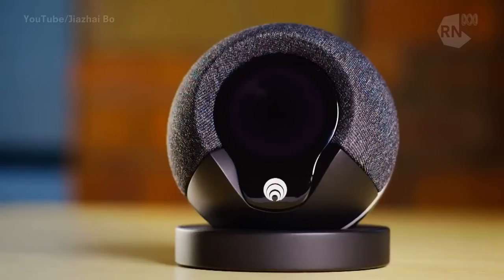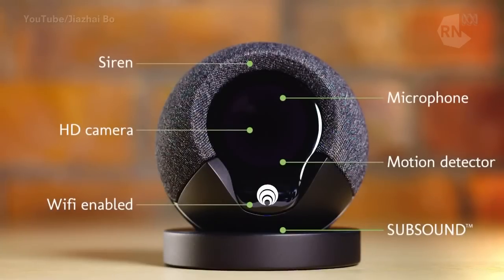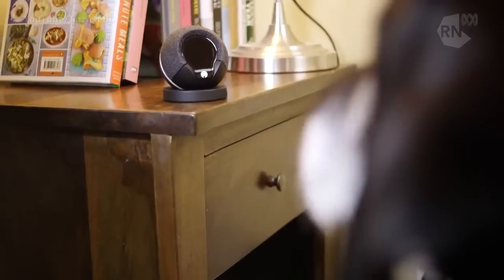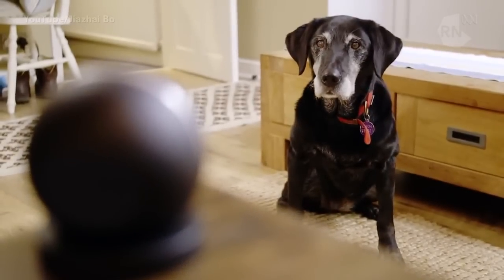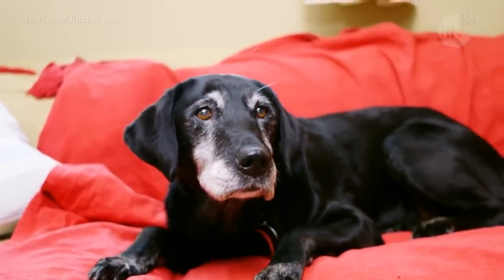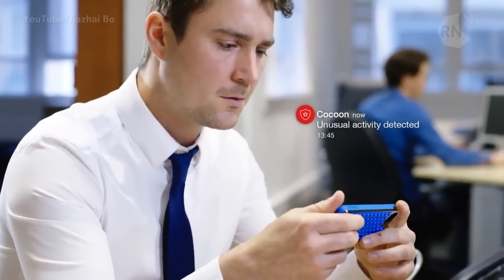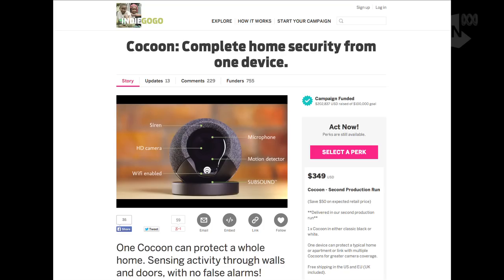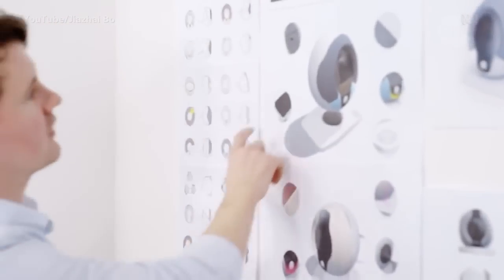Cocoon - a ‘smart’ security device? | Download This Show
There’s currently no shortage of ‘smart’ security devices for your home but can Infrasound make the Cocoon device stand out of the pack?